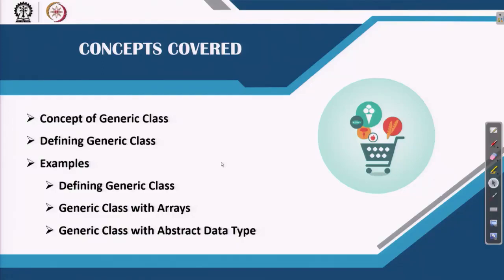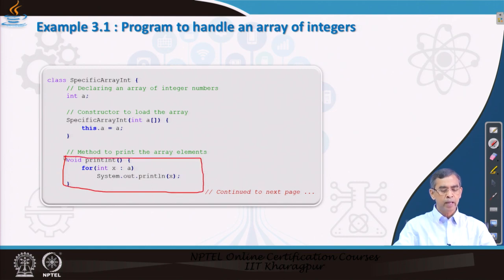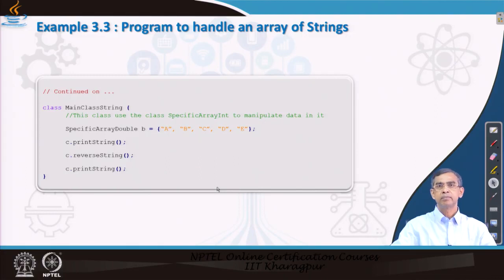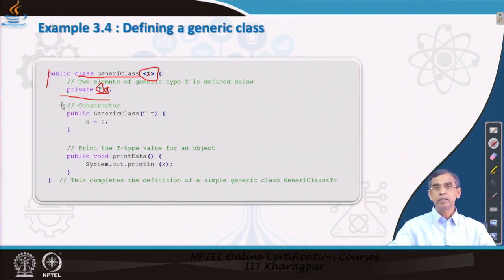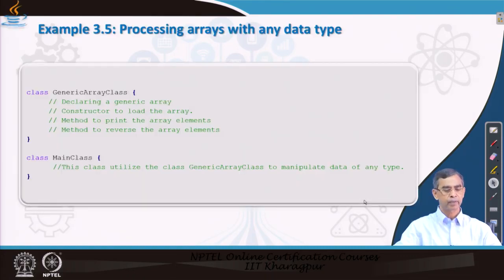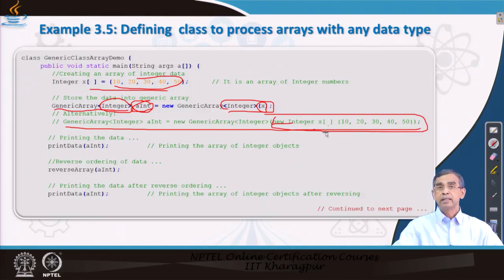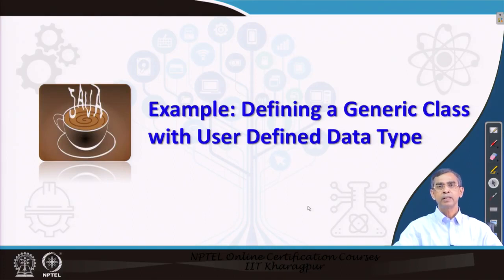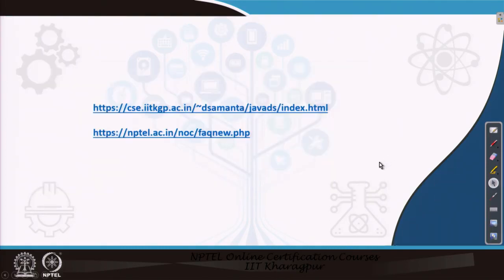Data Structure And Algorithm | Using Java | Lecture 03 Introduction and Course Plan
Introduction Lecture 3

Faculty - iiT Rookee

Data Structure And Algorithm | Using Java | Lecture 01  Introduction and Course Plan